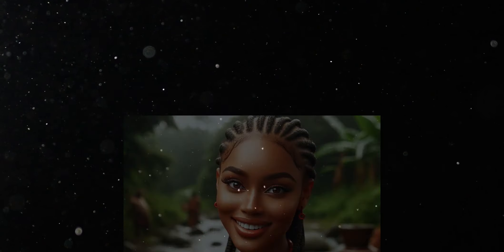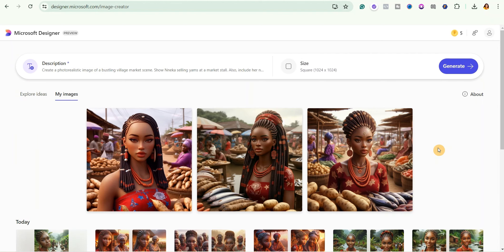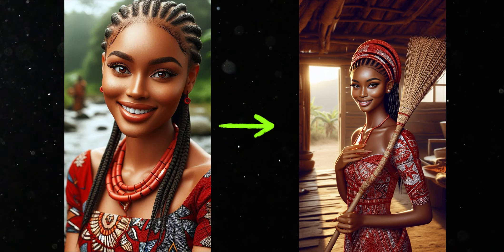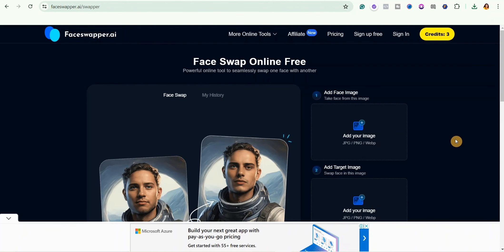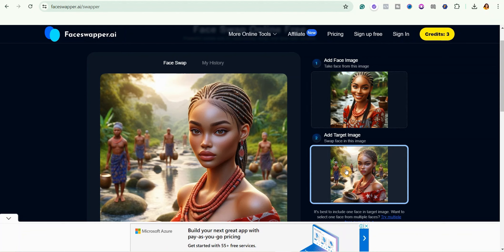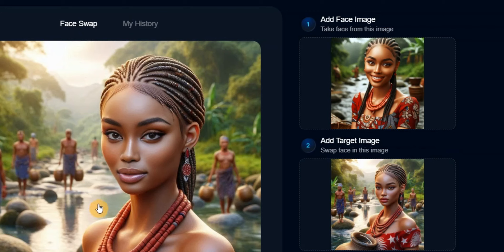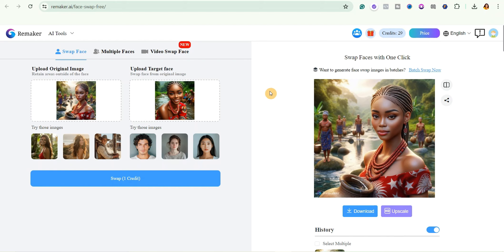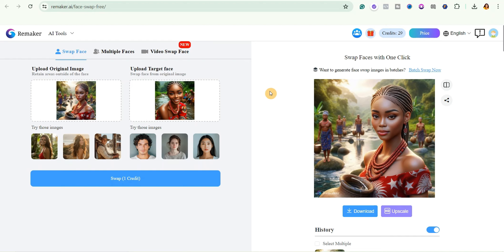How To Create Consistent Character For African Folktales For Free | Biggest Secret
How To Create Consistent Character For African Folktales For Free | Biggest Secret. Discover the biggest secret to African Folktales Character Creation with this latest video.

In this comprehensive guide, I delve into African tales and reveal the secrets to African folktales that will help you create consistent characters in African stories. Learn how to create folktale characters using free tools for African folktale characters, making the process of character development for folktales simple and accessible.

I provide free character design for folktales, offering valuable African storytelling secrets and tips. Explore the ancient African stories and folktales from Africa, including tales by moonlight and tales from Africa, and discover how to integrate character consistency in storytelling.

Whether you're writing African folktales in English, creating a folktales from Africa movie, or developing tales on bullying, this video offers an African folktales writing guide to help you create authentic African folktale characters.

Dive into tales of Africa, African fables, and ancient tales, and learn how to create folktale characters for free with free African folktale writing tools. This video also explores the unique world of African tales stories and fables, tales at dawn, for those interested in animated African folktales.

Join me and unlock the secrets to creating unforgettable African folktales stories and fables by an African girl, guy or any other character, ensuring your tales resonate with authenticity and cultural richness.

Prompt I used

Create a photorealistic image of a bustling village market scene. Show Nneka selling yams at a market stall. Also, include her neighbour who is also selling fish beside her. She has light brown skin, cornrow braids weaved all-back, brown almond-shaped eyes, high cheekbones, full lips, and is dressed in traditional Igbo attire - a red outfit with stars and lion head inscribed on it, wearing beads around her neck. The market is lively with other vendors selling various goods, colorful stalls, and villagers engaging in trade. The background includes traditional market scenes with people bartering, children playing, and a vibrant, lively atmosphere.

You could also assign different actions to the character like:

"Fetching water at a village stream"
"Selling fish and yam in the village market"
"Talking to a friend at the bank of the village stream."

How To Create A Cartoon Animation YouTube Video For Kids Using Free AI Tools And Make Money

How To Create Story Video On YouTube Using AI | Create Story Videos With AI For FREE